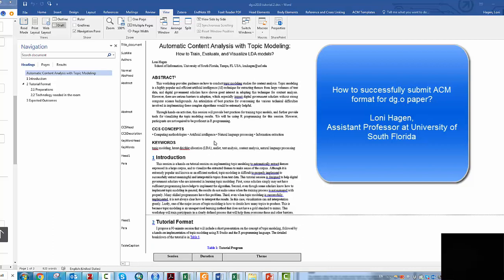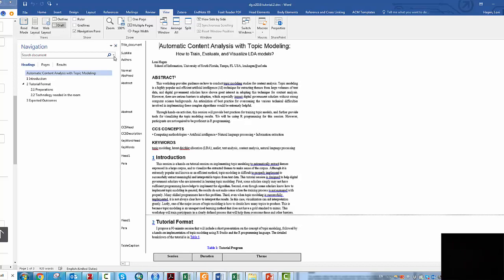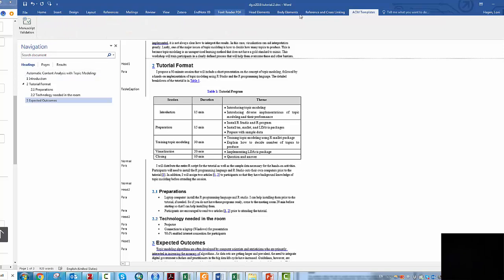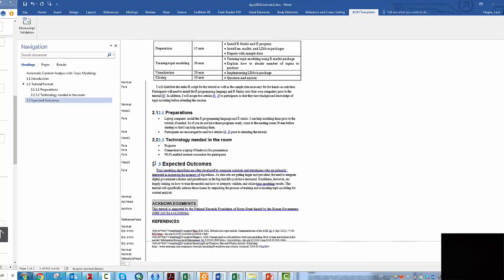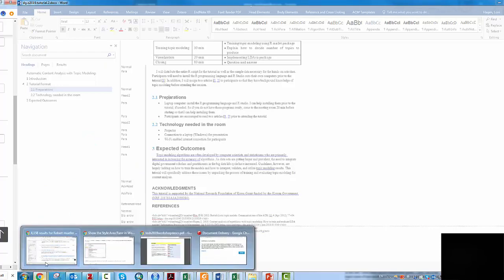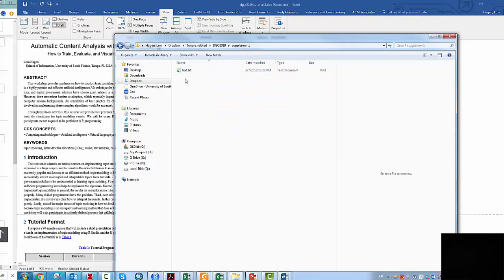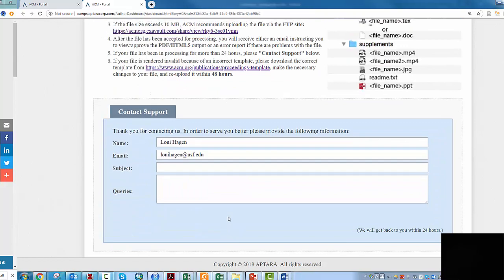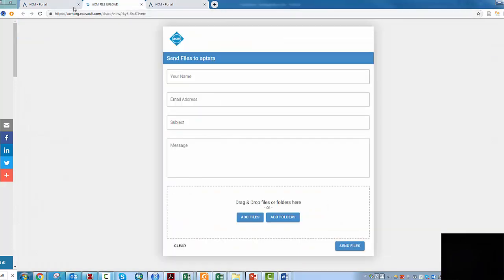dg.o2019.ACMformatting using MS word 2016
This is a walk through video of ACM formatting for dg.o 2019. Hope this helps.